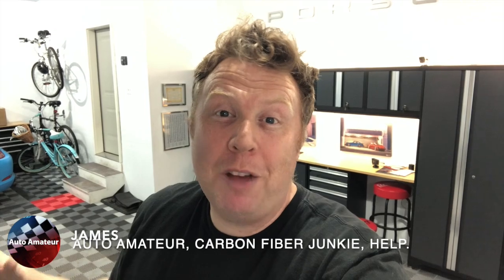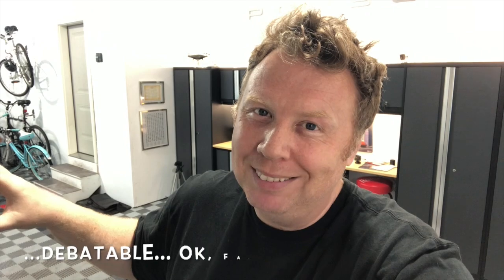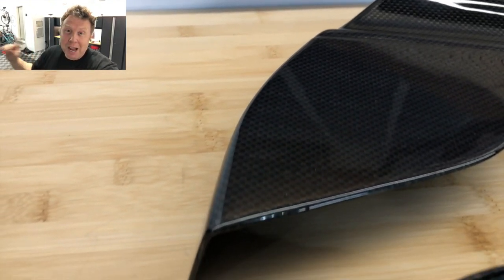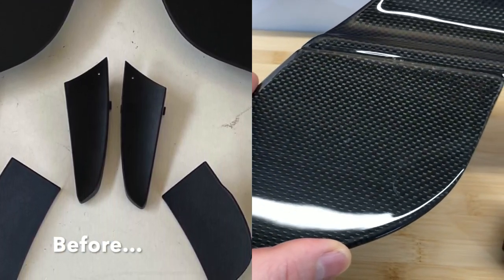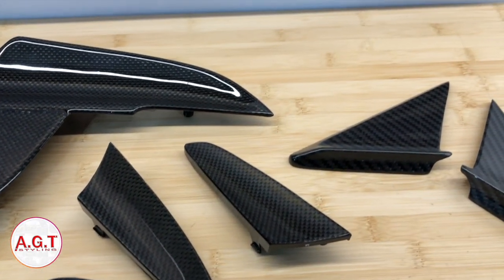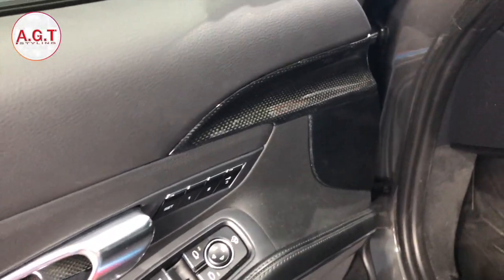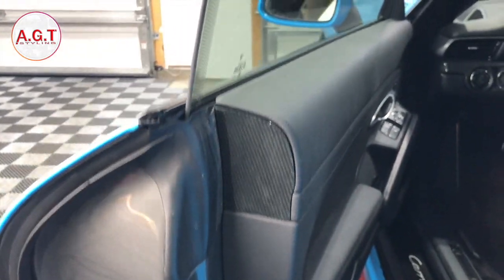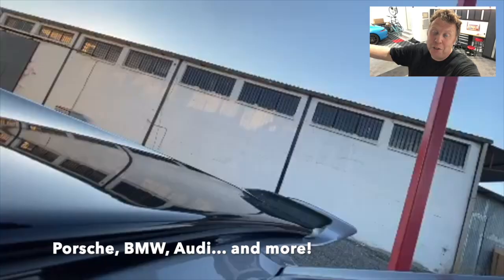Carbon Fiber Trim by A.G.T Styling for my Porsche 911 991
I love carbon fiber trim. You know it, you know, we all know it. Did you know that you can refinish your existing plastic trim to look and feel just like the factory carbon fiber?! Yup. Check it out...!

In this video I show you some of my interior door trim pieces that were recently shipped to AGT Styling, based in Cyprus, refinished and returned looking like a million bucks!! Let's get these installed and tell me what you think!

A.G.T. Styling specializes in the design and manufacture of high quality original carbonfiber and fiberglass components.

to get connected with other like minded Porsche enthusiasts, check out my blog, more DIY and driving content. Custom SportsChrono gauge faces are now available from my online store in a variety of colors! Check them out!

Tune in to the AutoAmateur podcast. You can find it on SoundCloud, Apple Podcasts, Spotify and Amazon Alexa's TuneIn app among other podcast services and platforms. Just search for Auto Amateur.